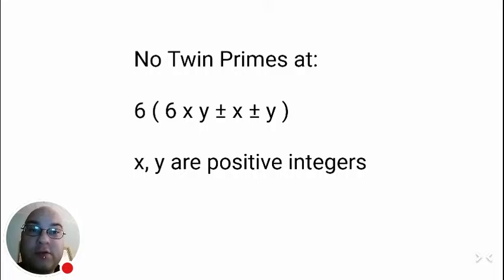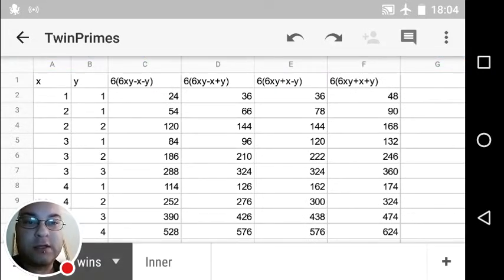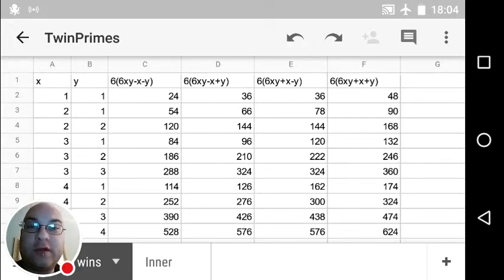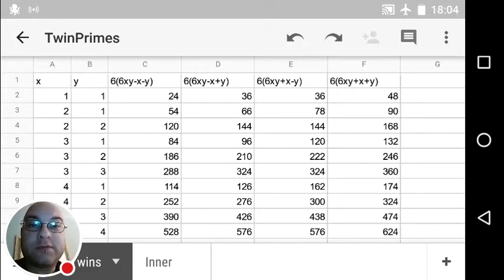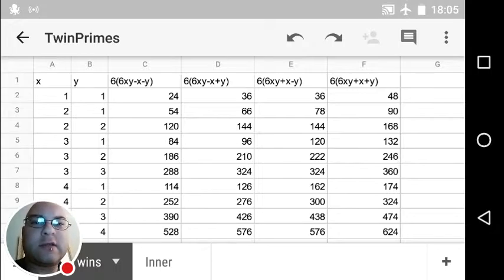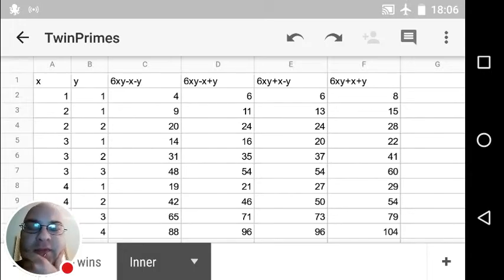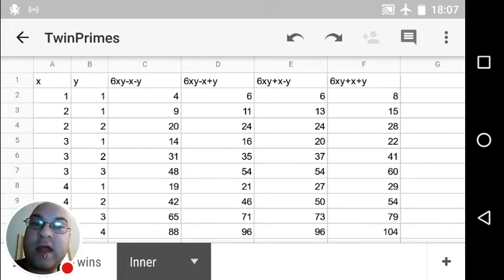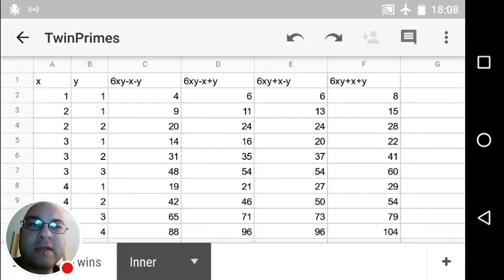Twin Primes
Twin Primes only appear at the "holes" not covered by 6 ( 6 x y ± x ± y )